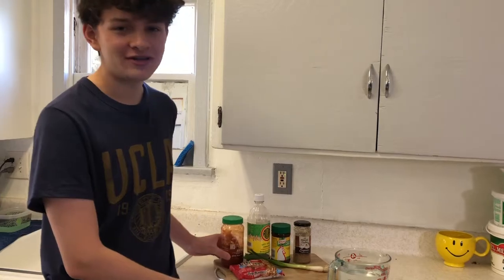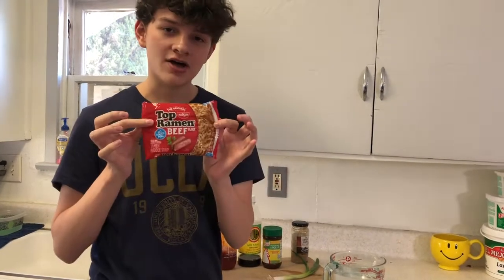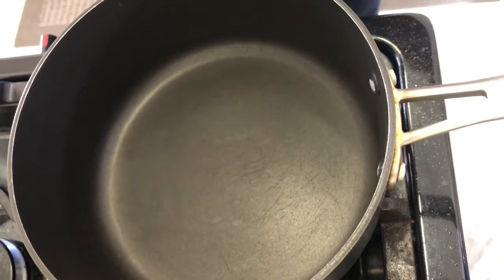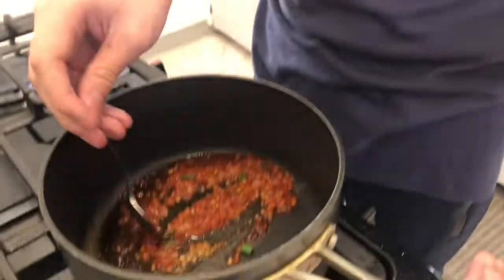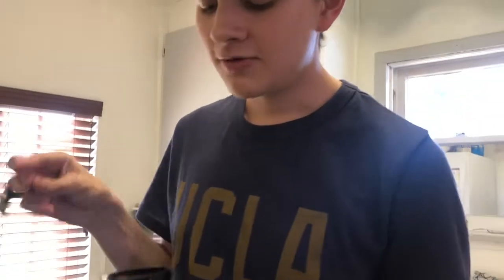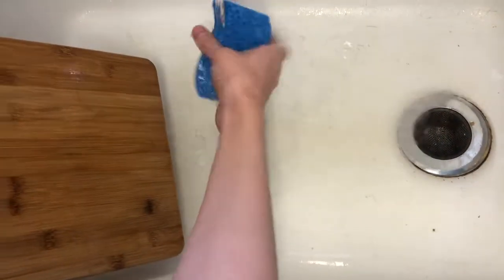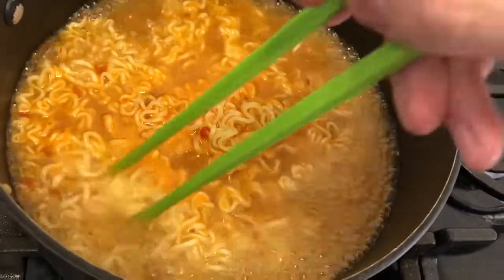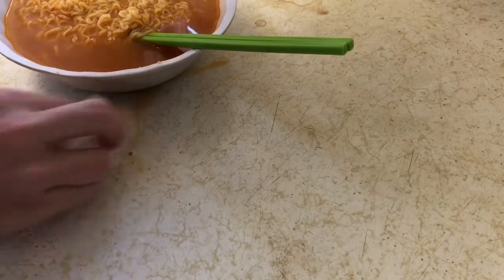Daniel's Diner S1, Ep. 1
Welcome to Daniel's Diner! Daniel Ray makes cooking during a global pandemic easy with quick and tasty bites that can be whipped up easily during a quarantine.